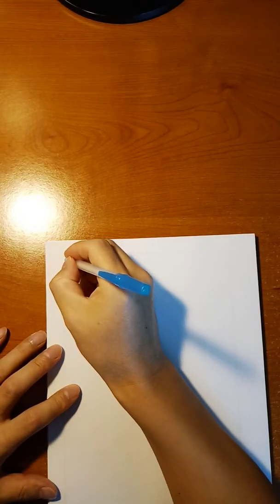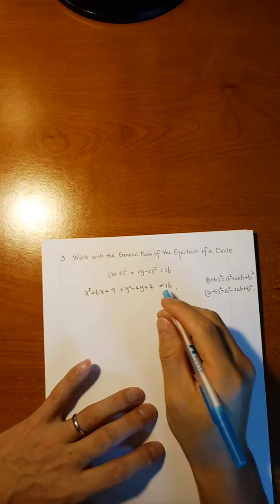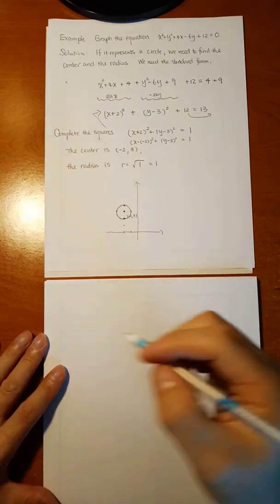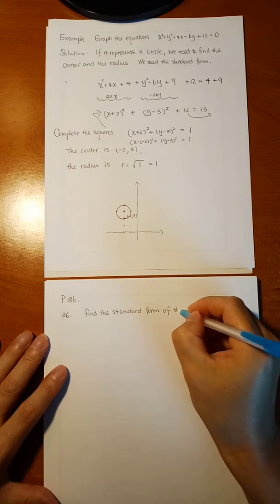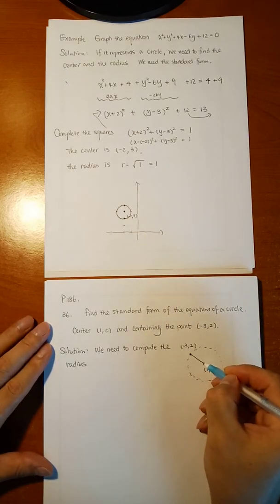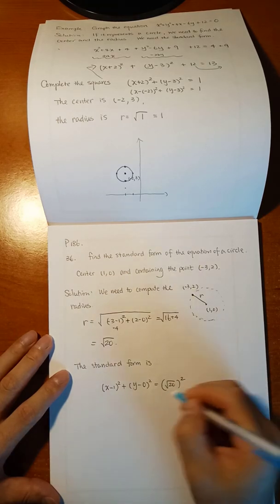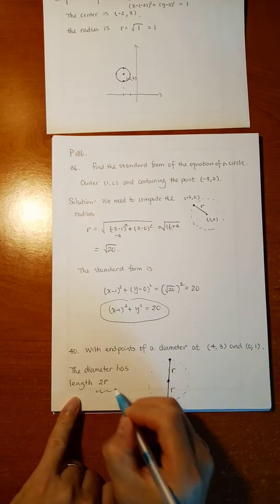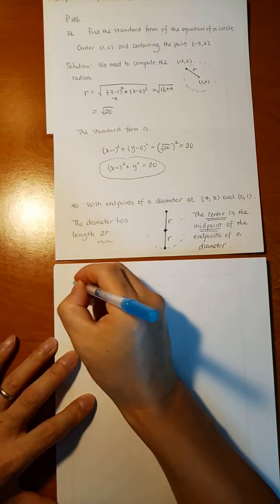MATE3171 - 2020/10/06 - Section 2.4 Part 2